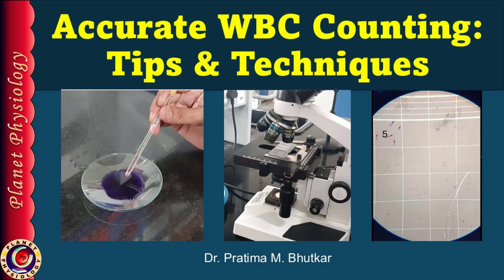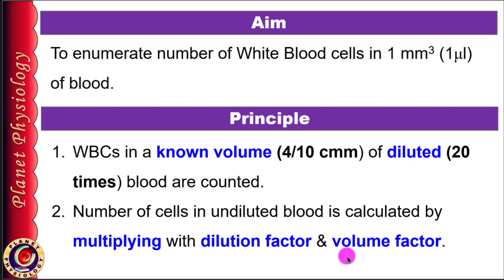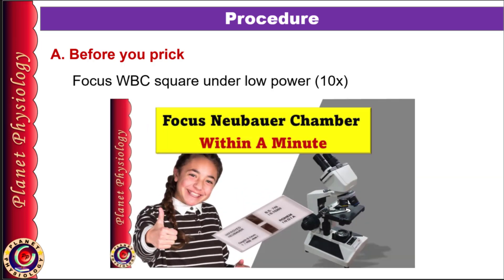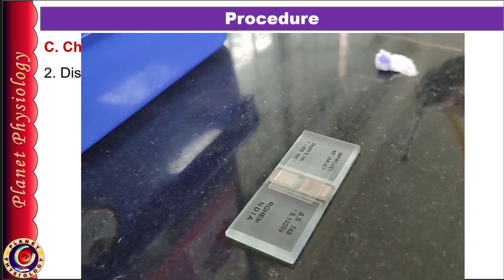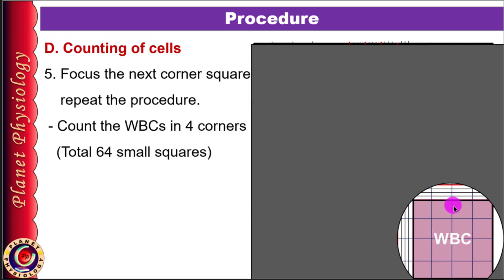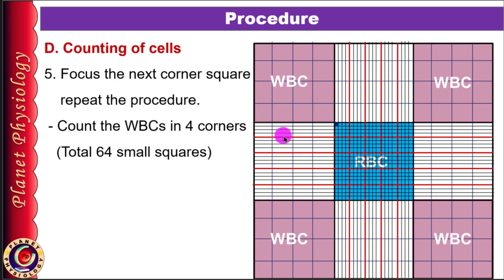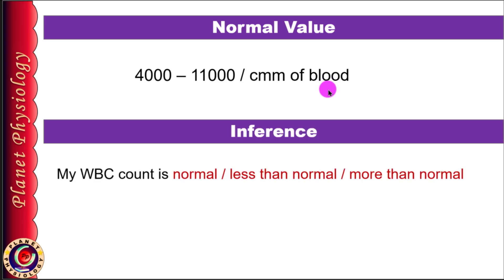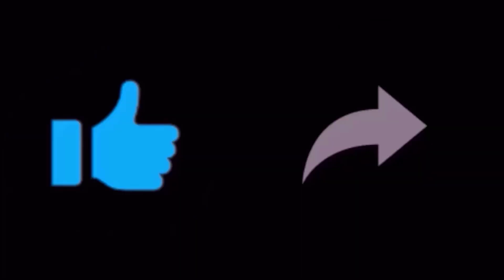Determination of Total Leucocyte Count (TLC) | Total WBC Count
Determination of WBC count is an important hematological investigation. It must be performed accurately if manual methods are employed. This video discusses in detail the ideal steps to follow as well as the precautions to be taken during this procedure. It also guides the undergraduate students how to overcome various challenges while performing this procedure.